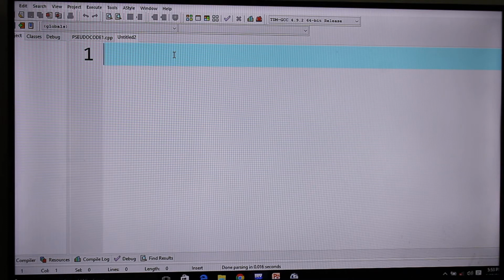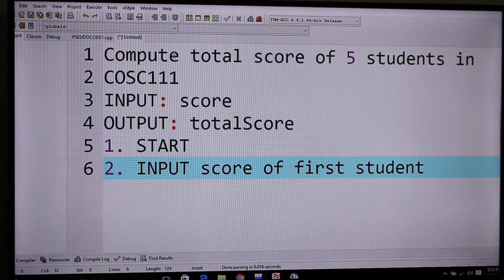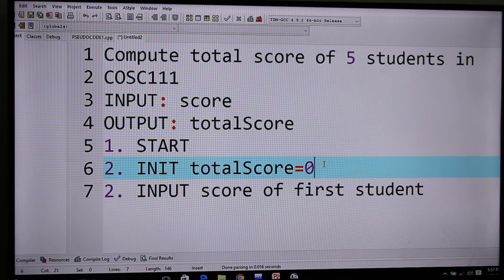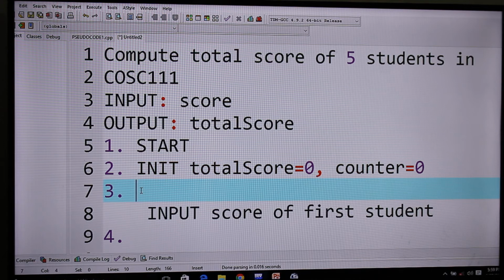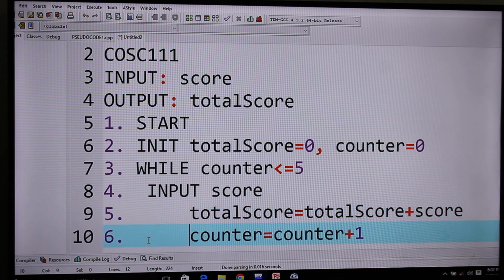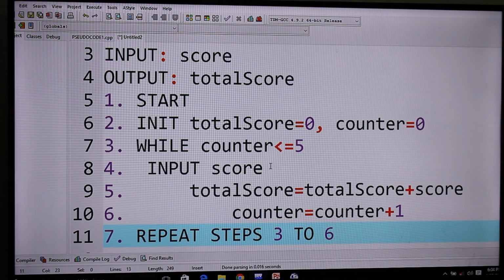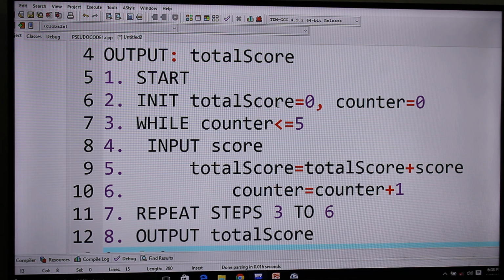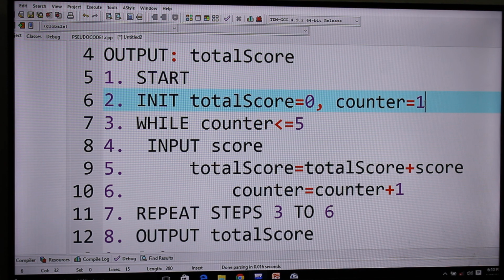Pseudocode2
Summer C